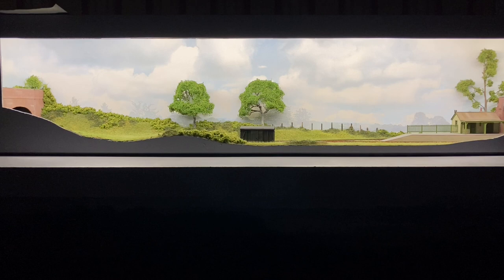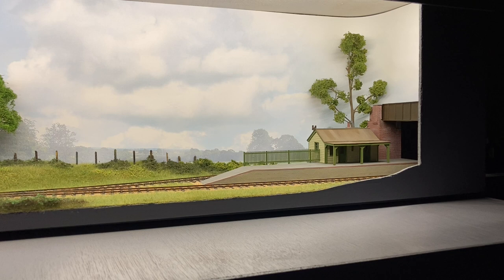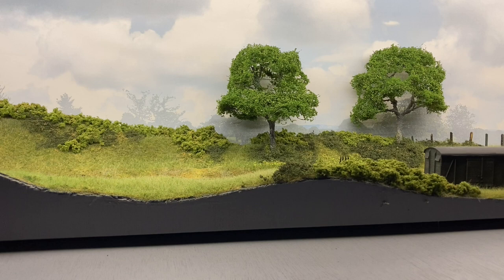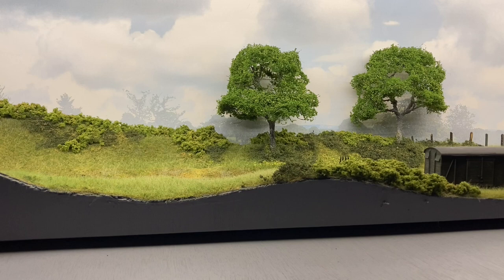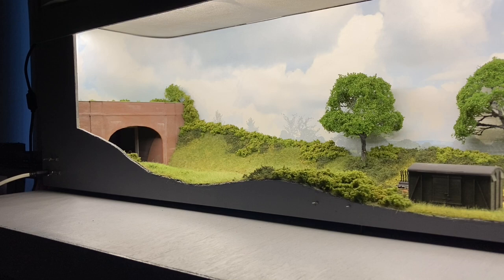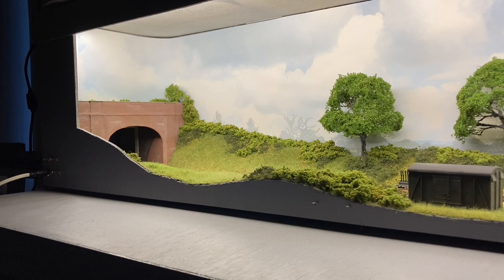Bishopsbourne - A caricature of a cameo in OO gauge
In this video I talk about my latest layout build commission, Bishopsbourne. This was a complete design and build commission, and hasbeencreated with my customers needs in mind - hence it is a scenically 'complete' and operational layout, but lacking the fine details I would add to a typical work - to allow my customer to 'finish' the project over time.

A caricature because this design was always about fitting in a number of key scenes to help tell a story, rather than a scale model. The 'caricature' accentuates these aspects and minimises those that don't form part of the picture.